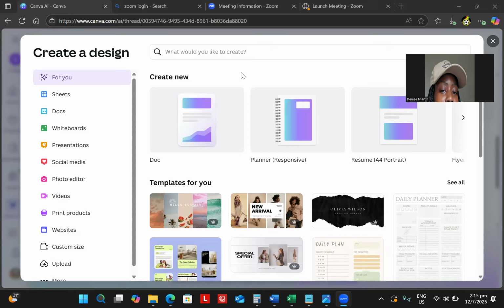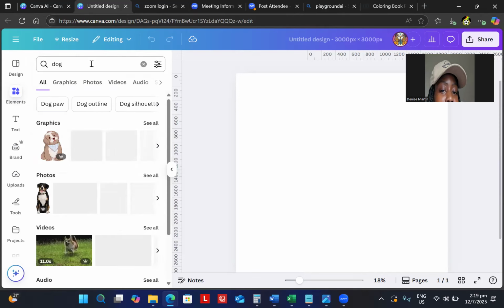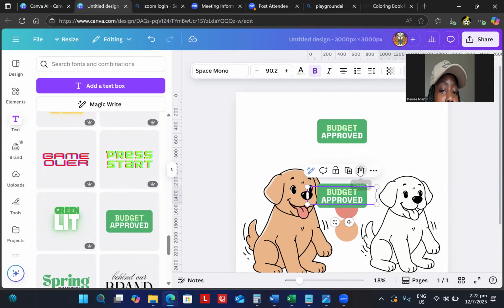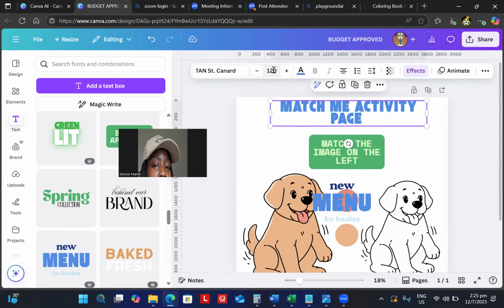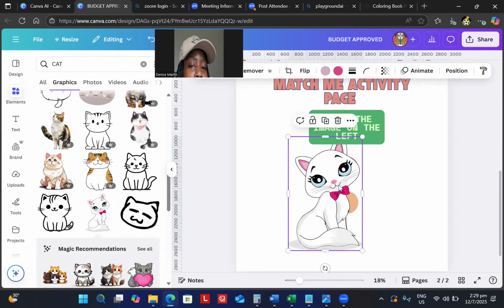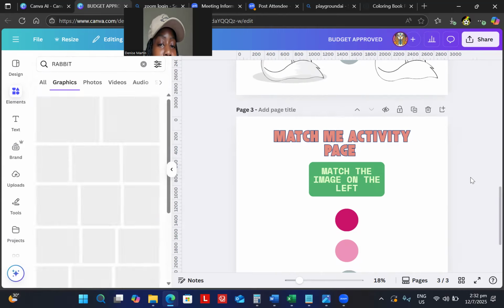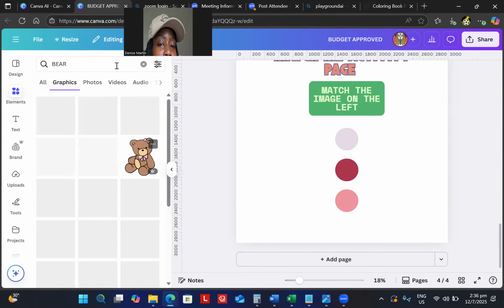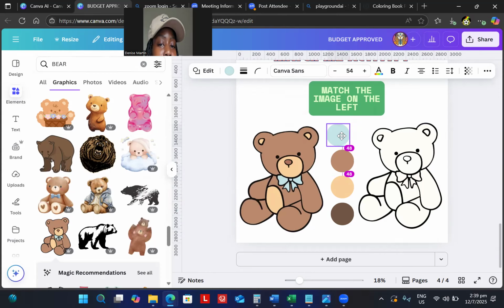How to Create Activity Coloring pages Using Canva.